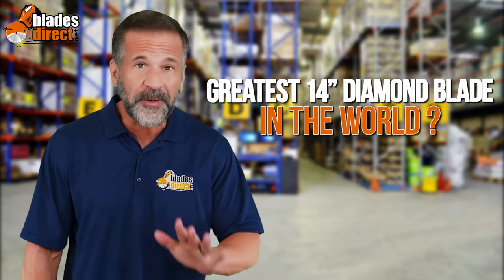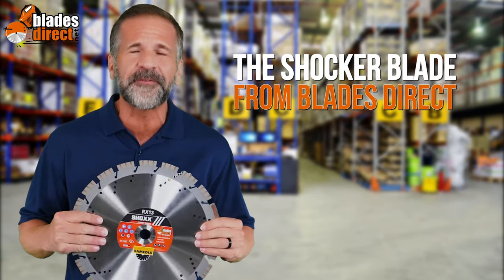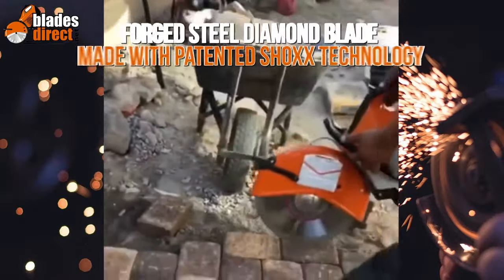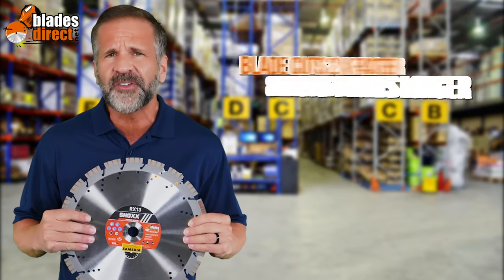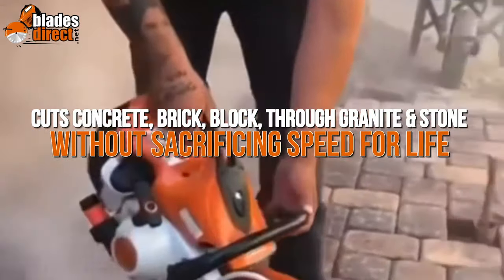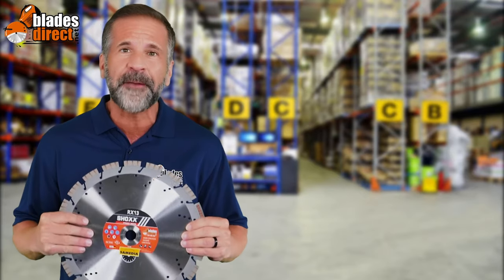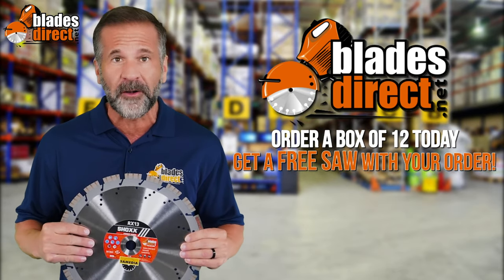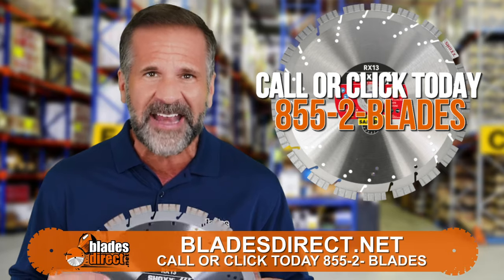THE BEST DIAMOND BLADE - THE SHOCKERBLADE FROM BLADES DIRECT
buy a box of 12 blades and get a free saw thrown in

“Best concrete blade”
“Best granite blade”
“Best blade”
“Best 14” blade”
“Best diamond blade”
“Shoxx blade”
“Best saw blade”
“Best concrete diamond blade”
“Concrete saws”

The SHOCKERBLADE SOLD ONLY BY @blades_Direct IS THE SINGLE GREATEST DIAMOND BLADES IN THE WORLD 🌎 NO OTHER DIAMOND BLADE COMPARES!

BUY A BOX OF THEM AND QUALIFY FOR A FREE SAW!